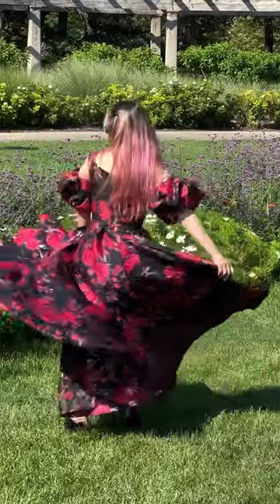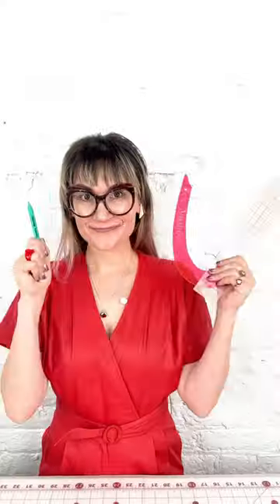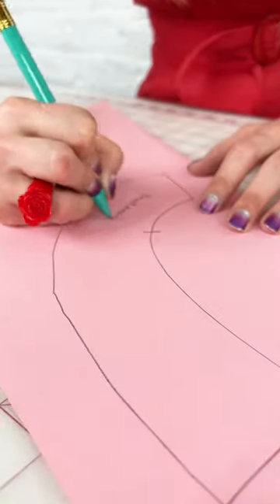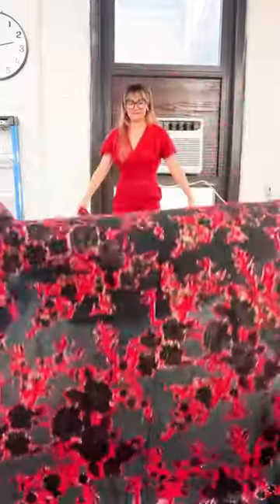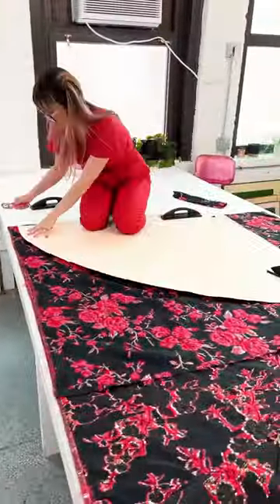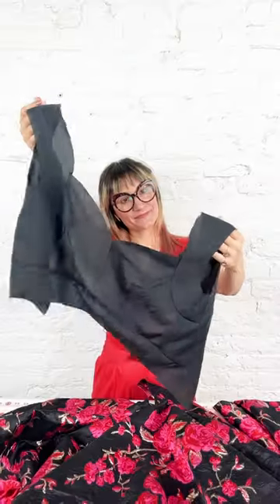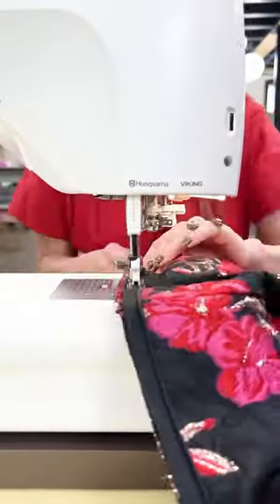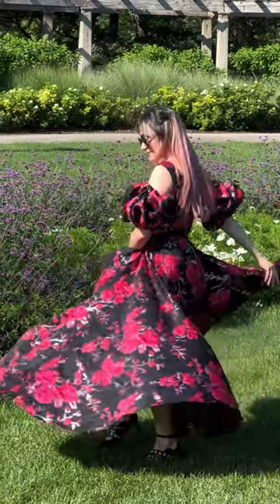Unveiling the Jaw-Dropping DIY Gown I Designed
In this video, I'm unveiling the jaw-dropping DIY gown I designed.

This gown is perfect for any formal or special occasion. It's made from high-quality materials, and it's easy to sew. I designed this gown myself, and I hope you'll love it!
If you're looking for a stylish and comfortable gown to wear to a formal event, I recommend you give this gown a try! I designed it specifically for people who want a stylish and comfortable gown that's easy to wear and looks amazing.